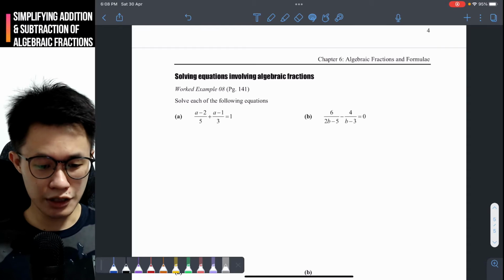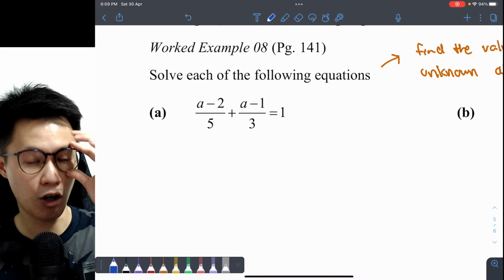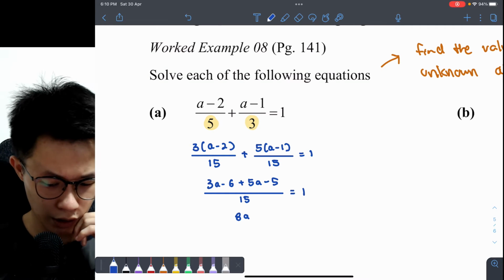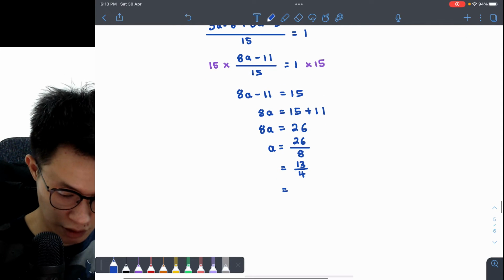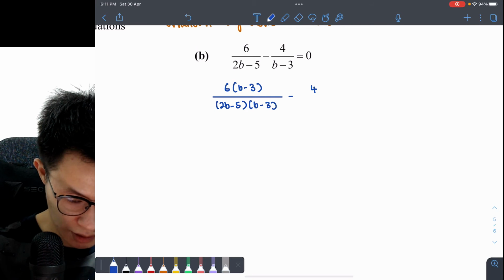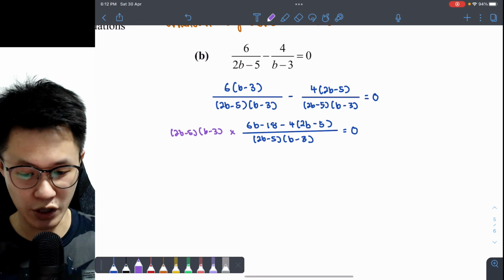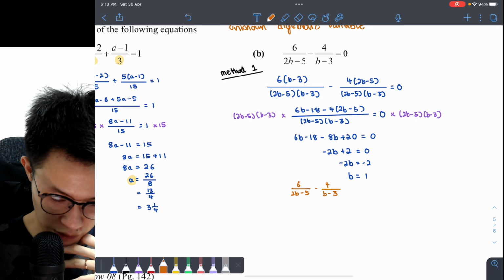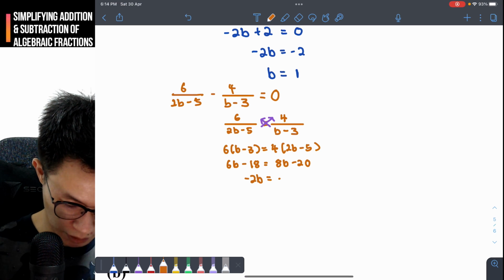Addition & Subtraction of Algebraic Fractions (Part 4)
In this lesson, we try to solve a algebraic fractional equation, applying all the skills previously!